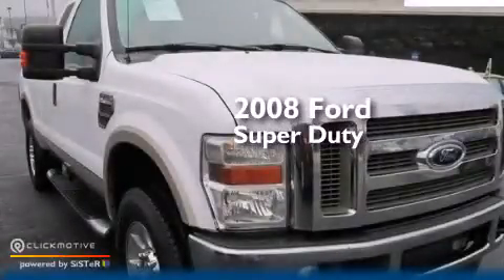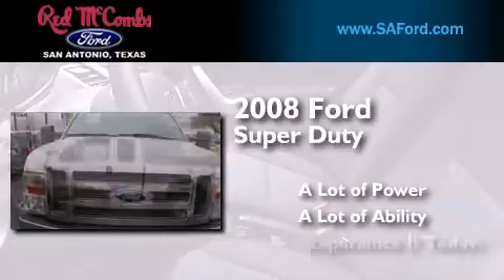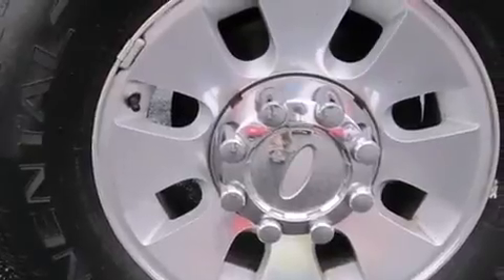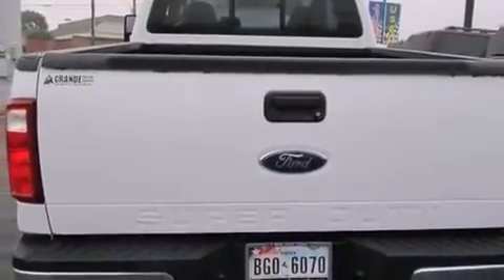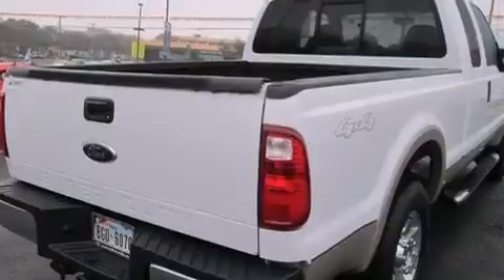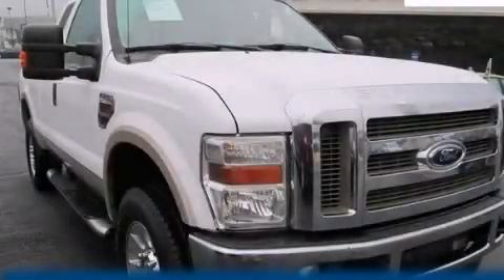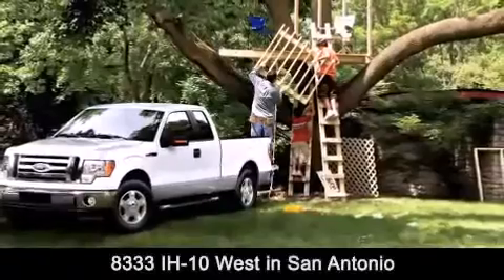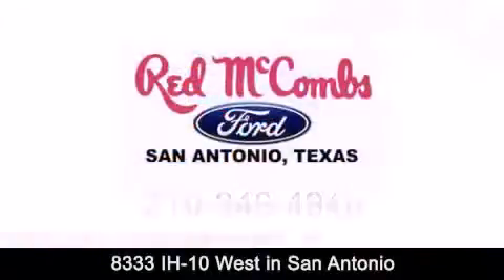2008 Ford Super Duty San Antonio TX Red McCombs Ford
Walk around Video for our 2008 Ford Super Duty F-250 SRW here at Red McCombs Ford . Red McCombs Ford has been honored to serve the San Antonio , Kirby , New Braunfels , and Boerne , TX area . We promise that your experience at our dealership will exceed your expectations ! We have a great selection of new and used vehicles and would love to tell you about any additional discounts on the 2008 Ford Super Duty F-250 SRW . Come to the 5 time President's Award winning Ford ! Year : 2008 Make : Ford Model : Super Duty Engine : Diesel V8 6.4L/ Exterior : Oxford White Miles : 159,098 Interior : Call For Color Stock : 411042B Red McCombs Ford 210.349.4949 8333 IH - 10 West San Antonio , TX 78230